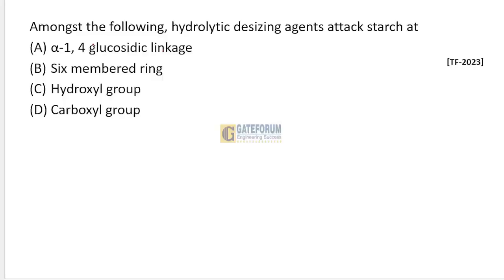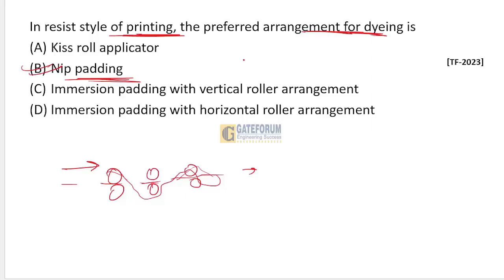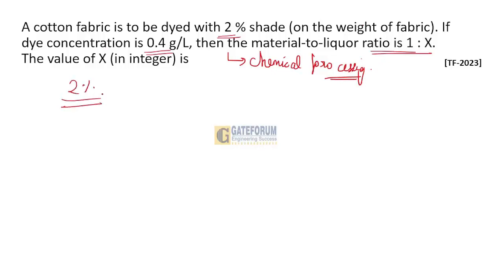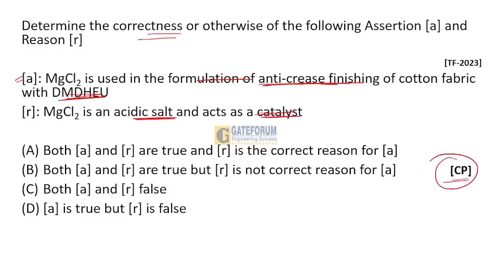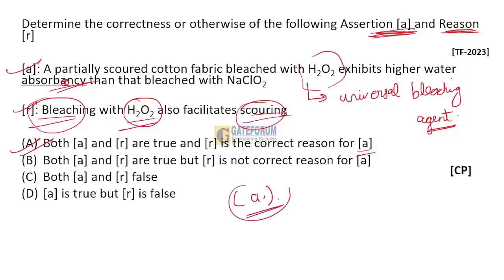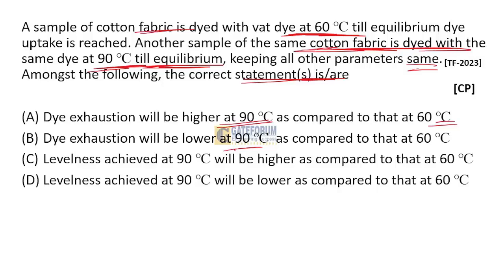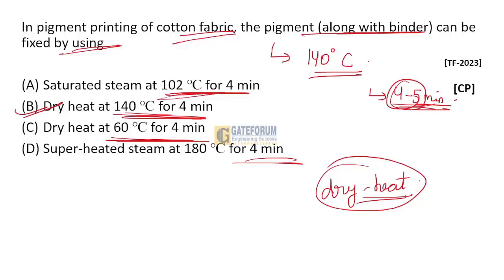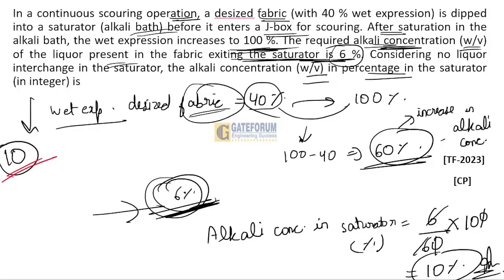GATE 2023 Exam Solutions I Textile Chemistry | Textile Engineering & Fibre science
GATEFORUM Pioneers in Digital courses for GATE since 2008 offers Online GATE courses.